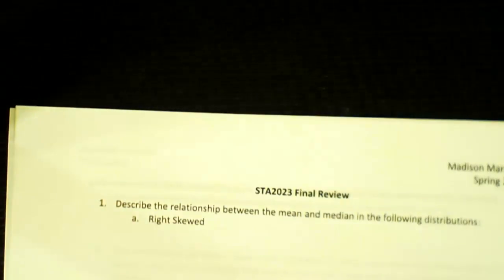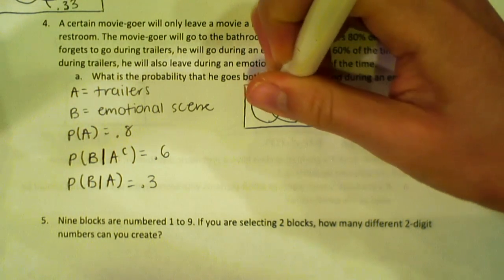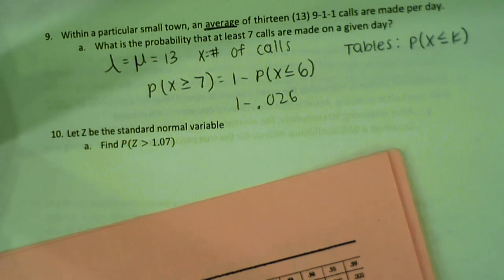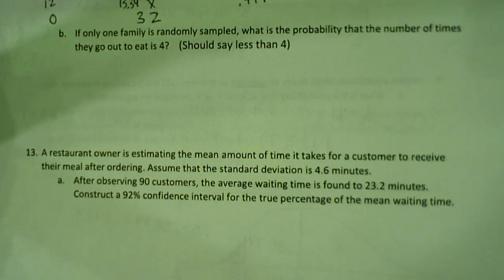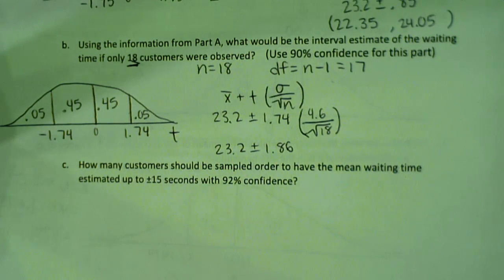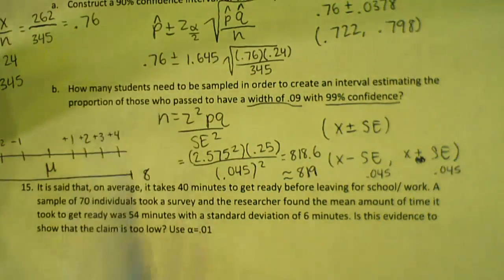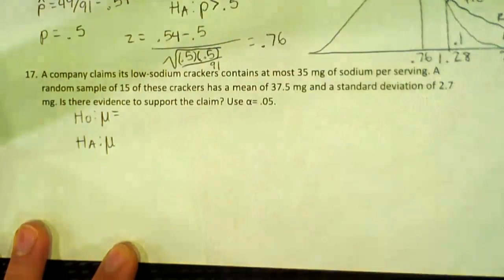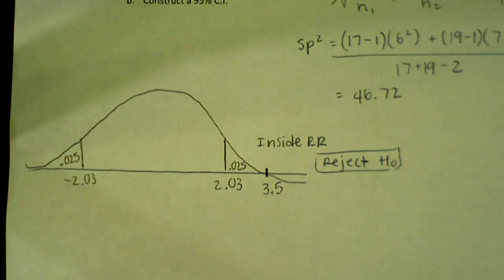STA 2023 Statistical Methods I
Statistical Methods I with Madison